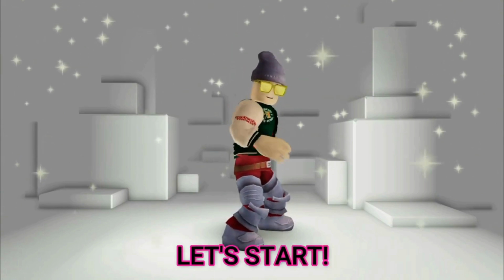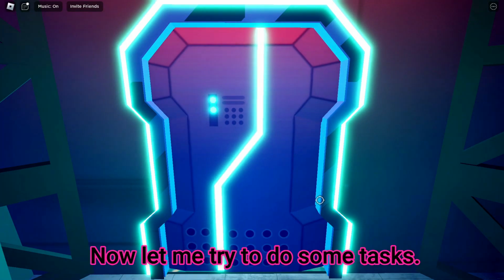!EASY! *FREE LIMITED UGC ITEMS* GET THESE ITEMS NOW! Atomic Halo Crown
96% . 106K/110K

New free items events in roblox
roblox free items